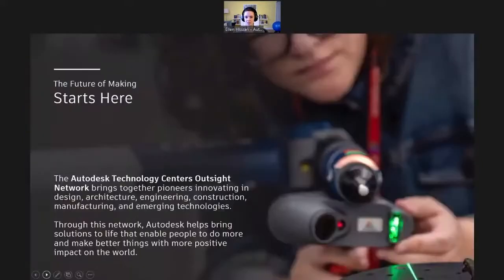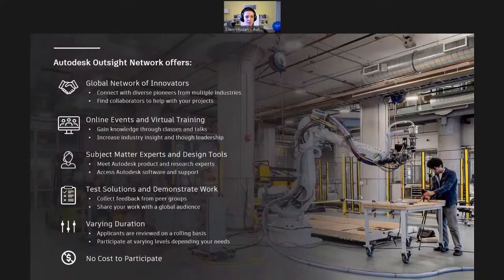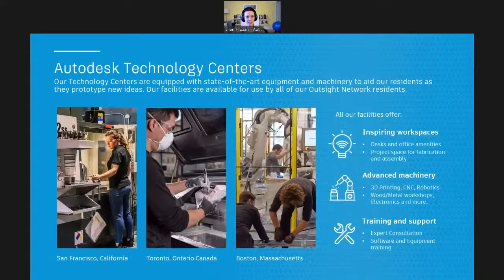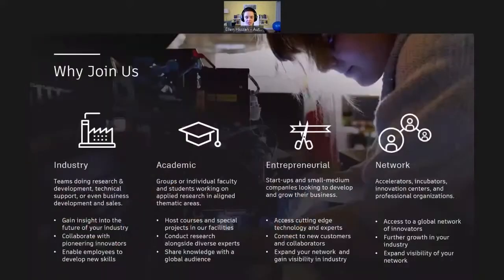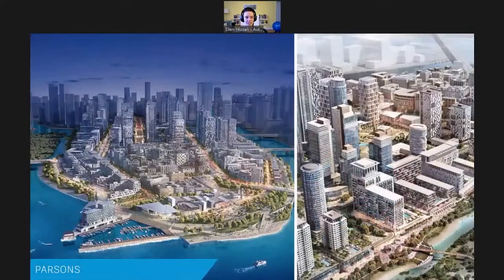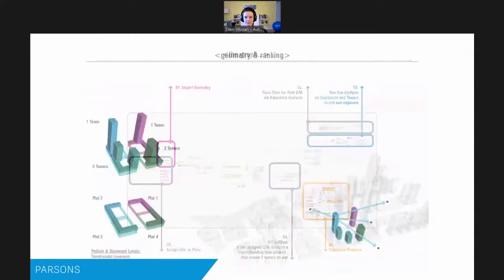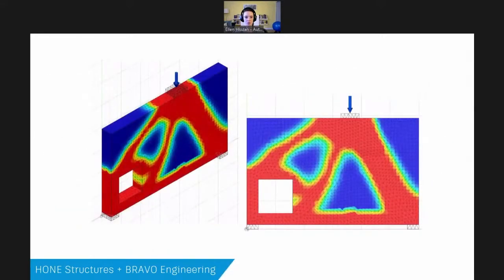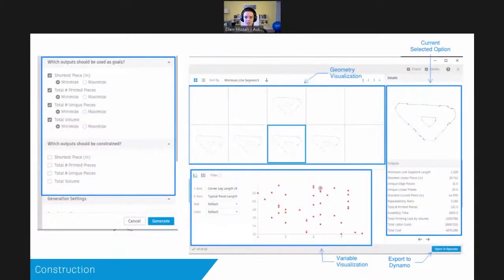Driving Innovation: Autodesk Outsight Network